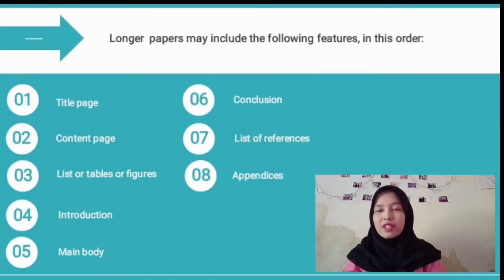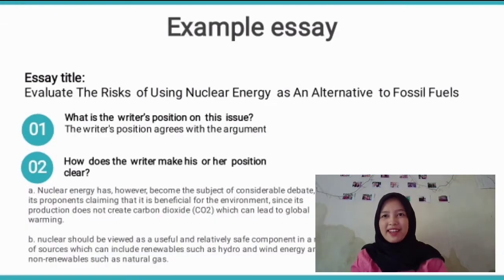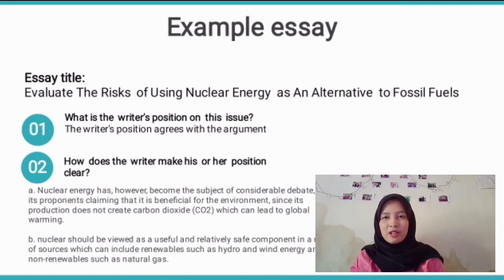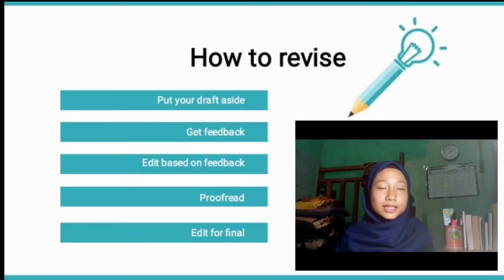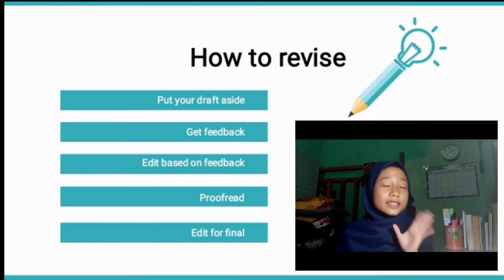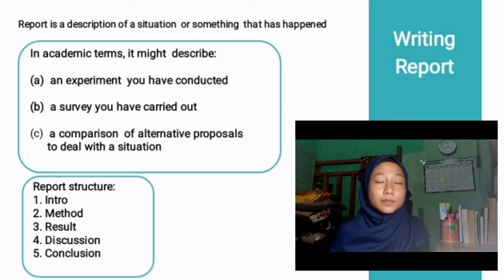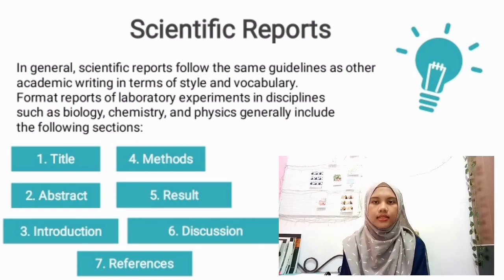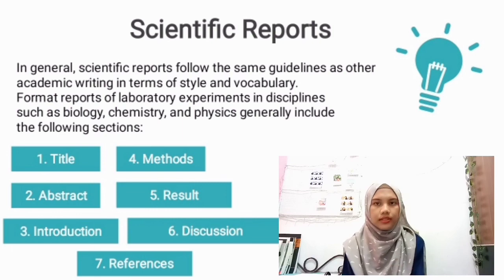Writing longer essay and report (group 9)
Assalamualaikum wr.wb
We are from a group 9
We would like to presentation about writing longer essay and report
We hope you like it and enjoy our presentation ✨
We're sorry for any mistake
Member of group :
1. Aulia Putri Pertiwi (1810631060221)
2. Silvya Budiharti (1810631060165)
3. Siti Muhibbatul M (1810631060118)